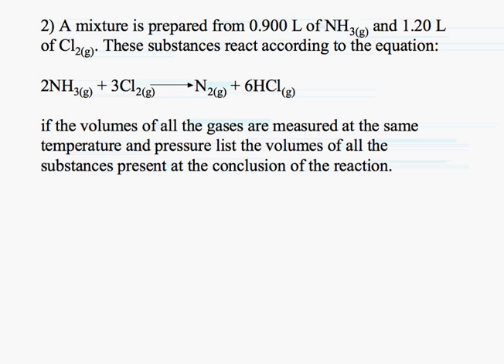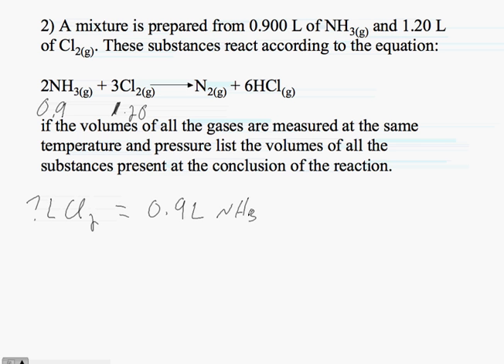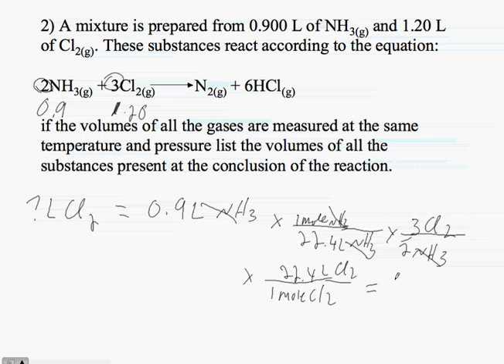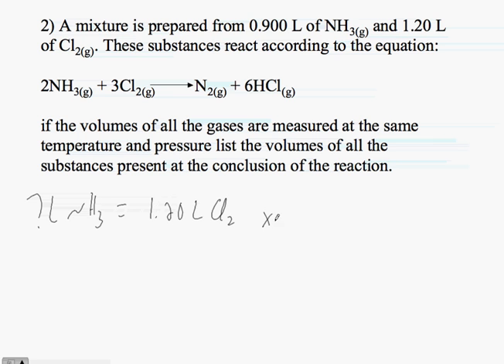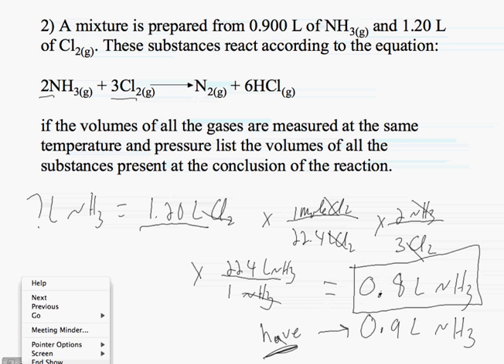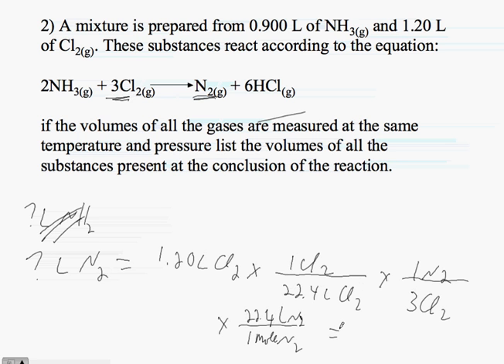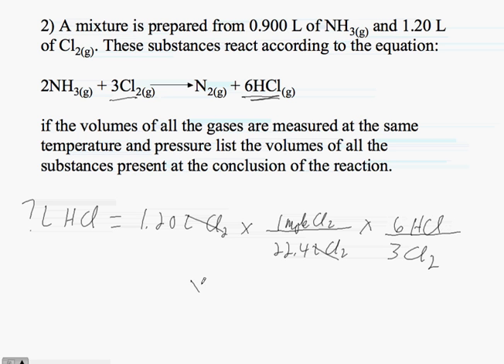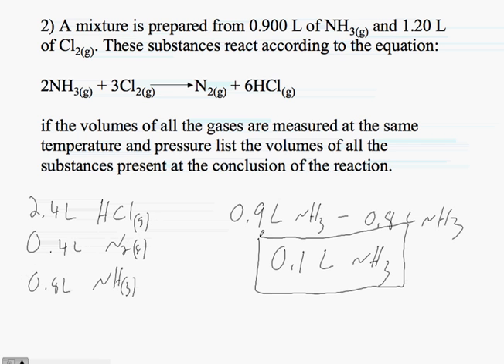Gay Lussac's Law 2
Video shows how to solve problems involving Gay Lussac's Law.